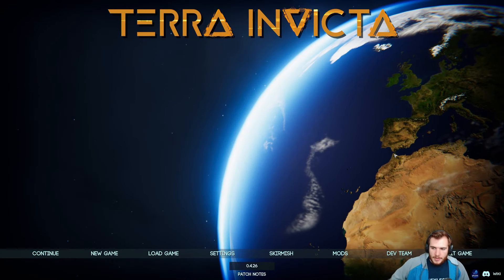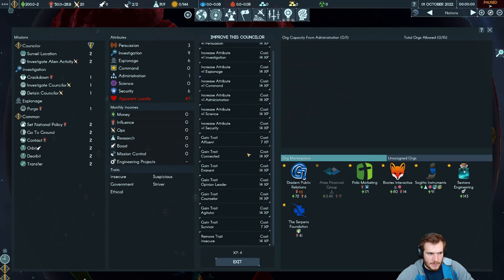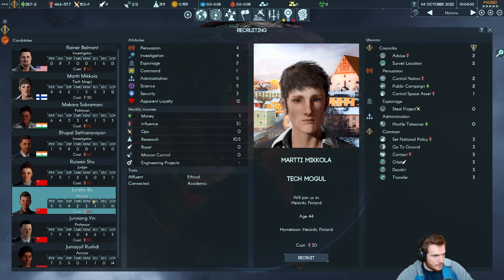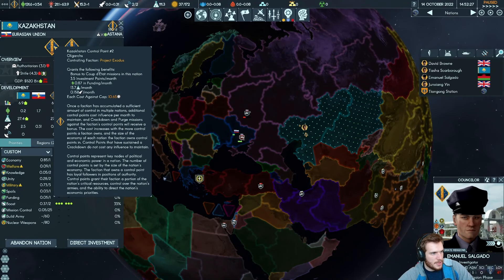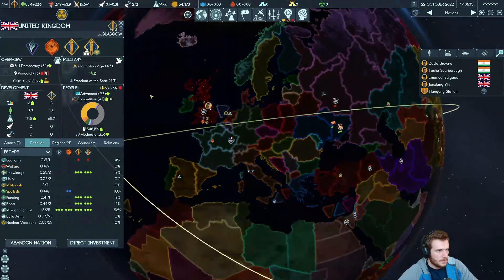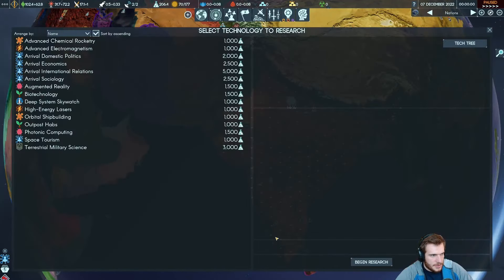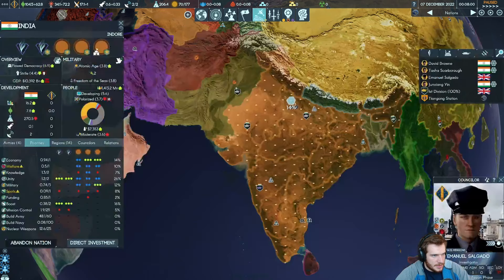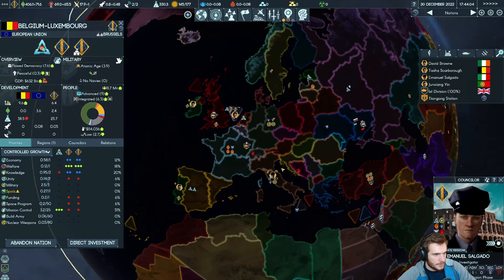First Contact! | Let's Play Terra Invicta | Project Exodus - PT 1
Join Sean as he takes a look at Terra Invicta, an early access strategy game themed around making first contact with an advanced alien race. For this playthrough, we'll be playing as the Project Exodus faction and attempt to leave Earth behind for greener pastures.